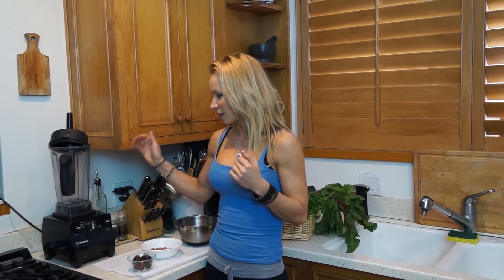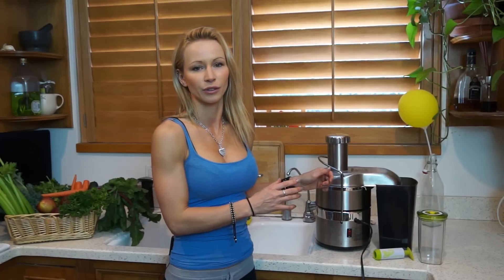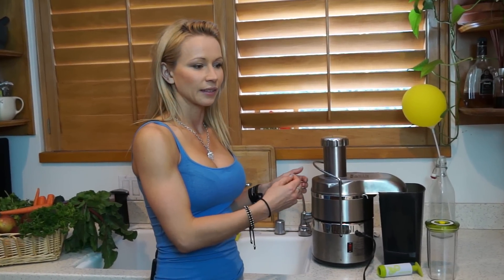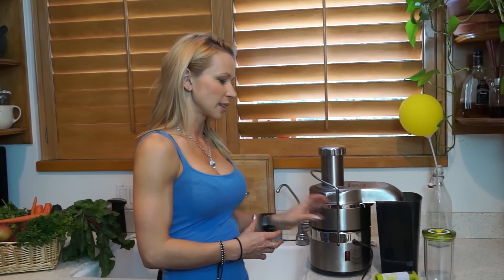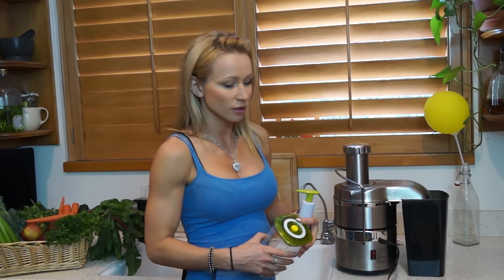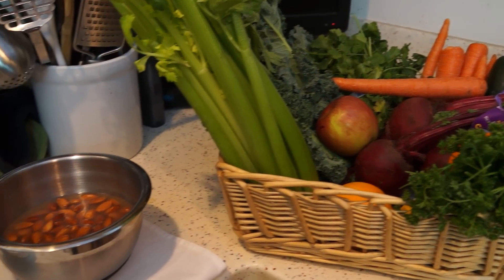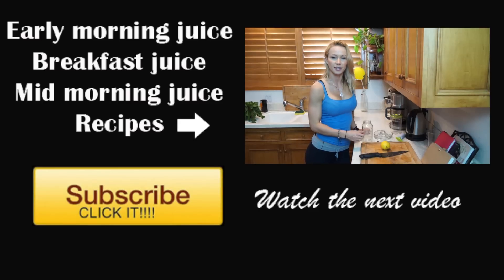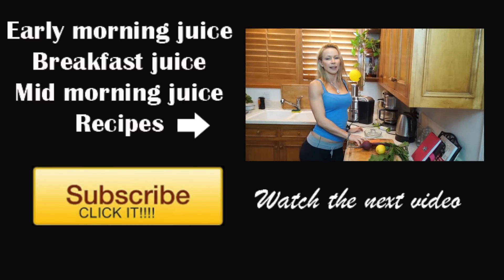One Day Juice Cleanse - Part 1 - Juicing Tips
Check out the full post on my ONE DAY JUICE CLEANSE on my